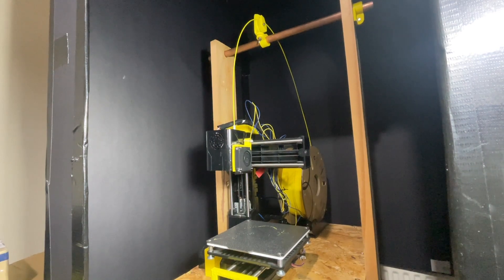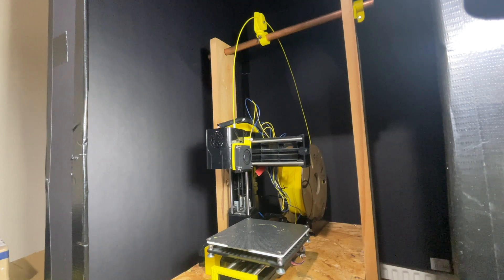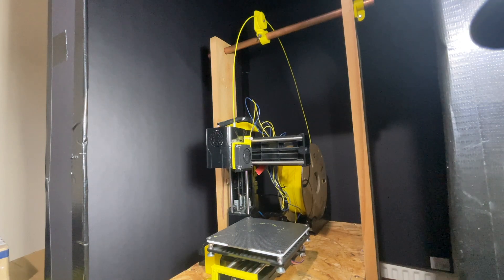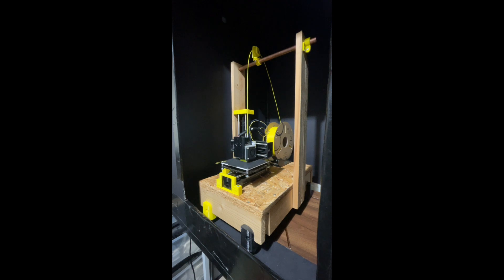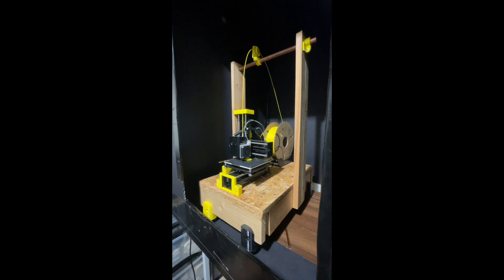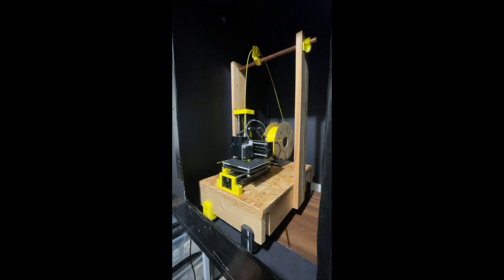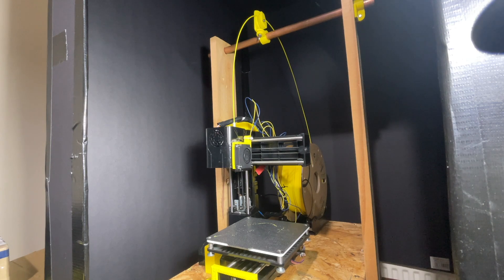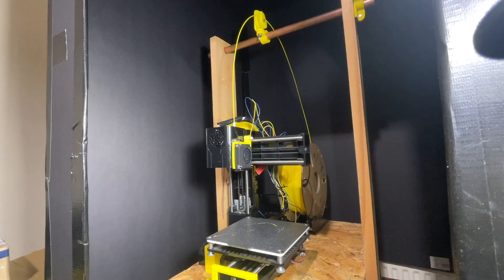Easy Threed K9 Mini 3D Printer Vibration reduction Direct drive hot end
Welcome to my video. I look at vibration reduction for direct drive 3D printers and specifically the Easy Threed K9 Mini 3D printer. The pulley system was designed in Design Spark Mechanical 3D design software.

The axle is an M3 stud. That is, it has a thread on each end and a plain section in the middle. It is ideal for a pulley as the plain section coincides with the pulley. The ends are fitted with nylon locking nuts which stop the axle from coming undone over time. I have used this idea before and a bearing isn’t needed. A simple axle is enough for a filament guide wheel or guide pulley.

I will look at designing the parts in a further video coming up. It is an easy adaption of the pipe clips I made in my video here:

Kind regards & Best wishes. (Happy designing & printing!)

My video on designing the clips for the pipe. I used these to base the pulley & end clamps.